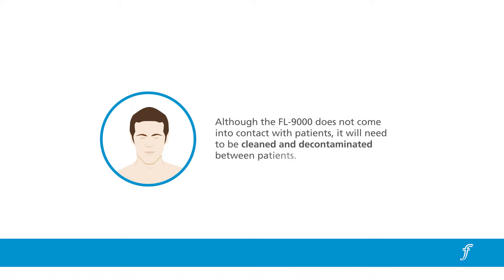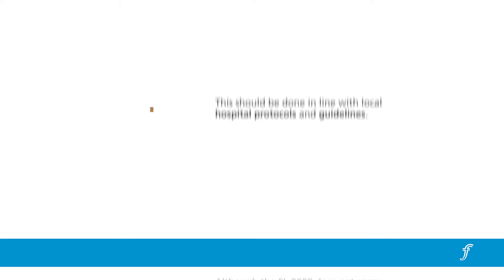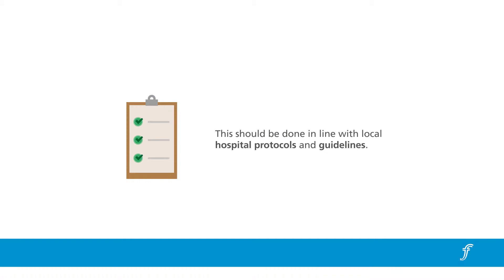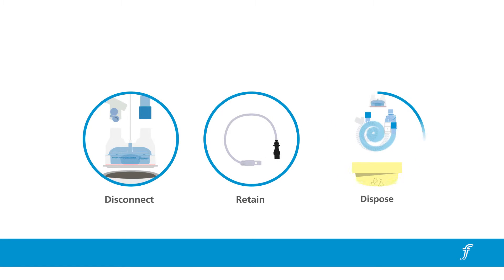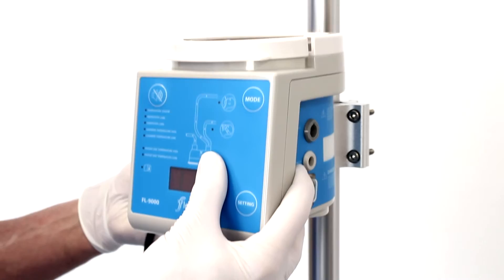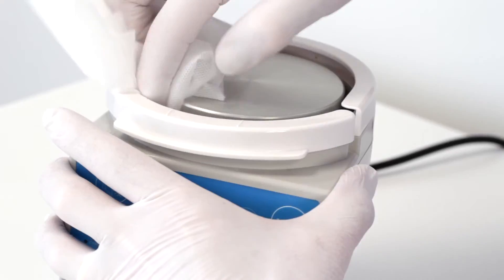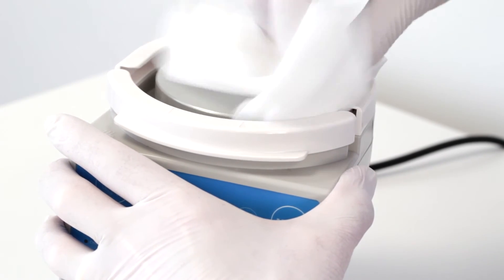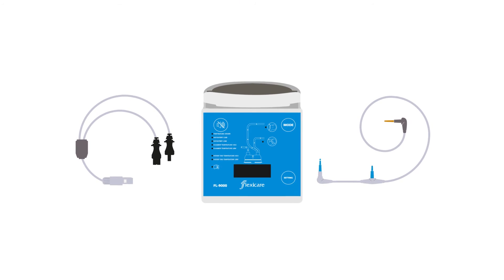FL-9000 | Cleaning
Cleaning your FL-9000 Respiratory Humidifier is simple.
Although FL-9000 does not come into contact with patients, it will need to be cleaned and decontaminated between patients.